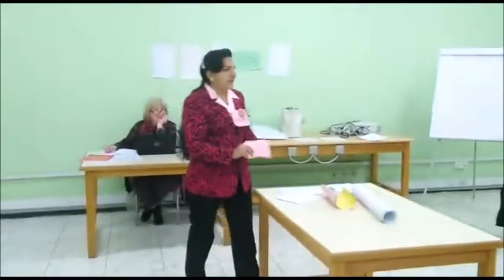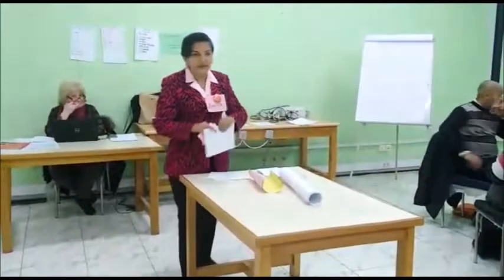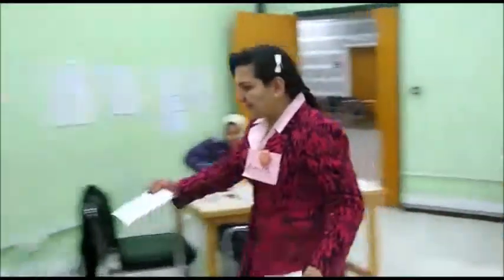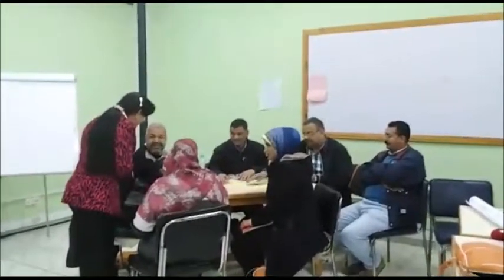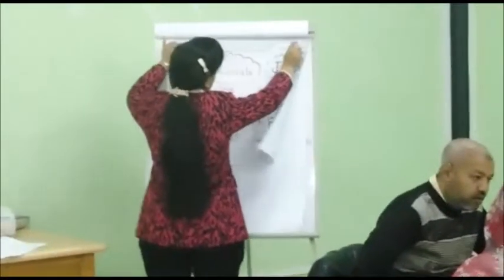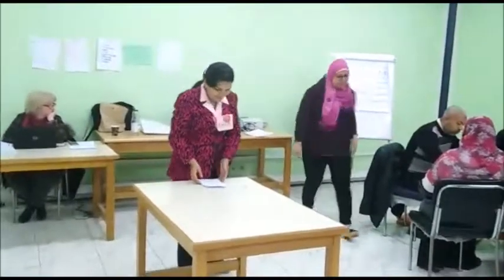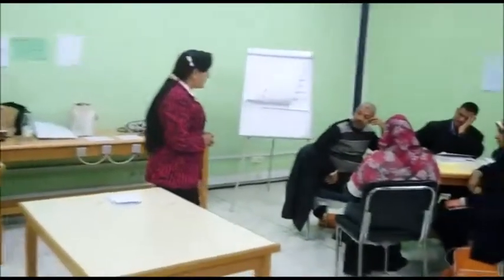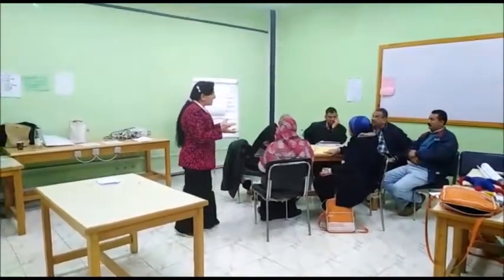NTTP training , British Council ( classification strategy)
NTTP training course in British Council
Phase 1 (Mrs. Anna Shall)
at The Professional Academy for Teachers(6th of October)
Thanks a lot for:-
Our active and excellent trainer, Mrs. Anna Shall
Also for my collegues from different governorates in room1
This micro teaching class is Presented  by :-
Miss / Amira Atif Malak, A teacher of English
Benha, Qualiobya